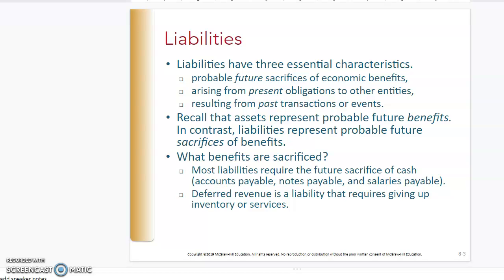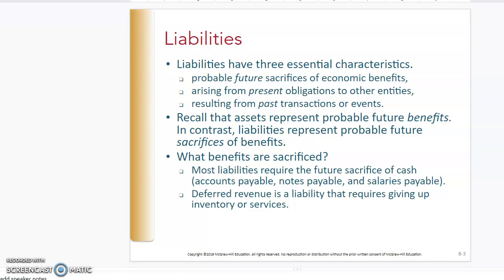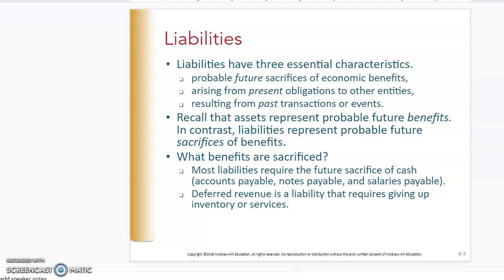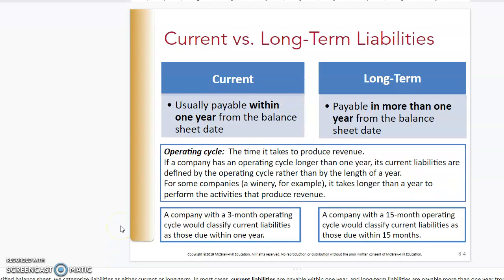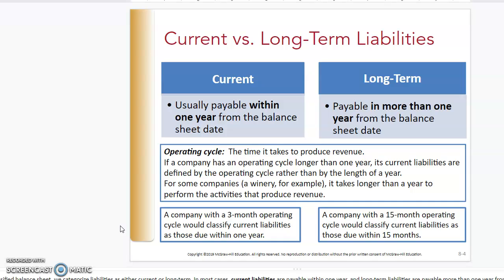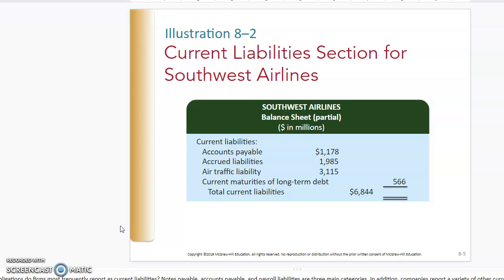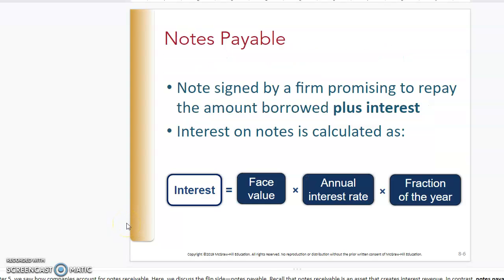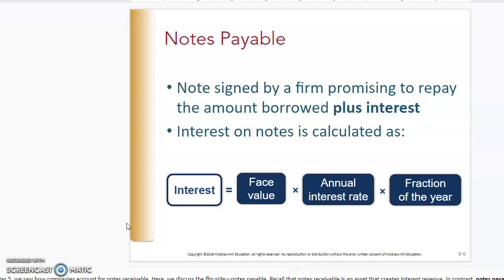Current Liabilities & Classified Balance Sheet